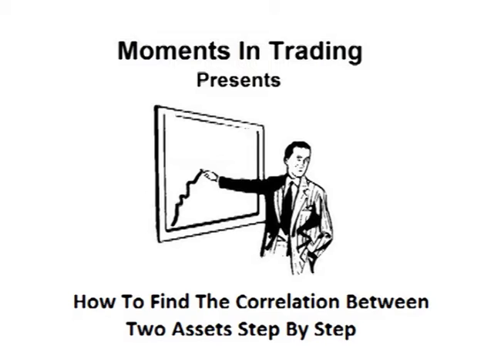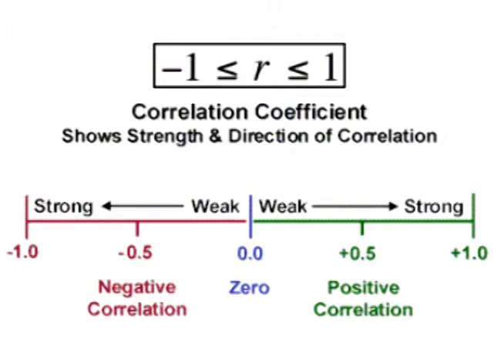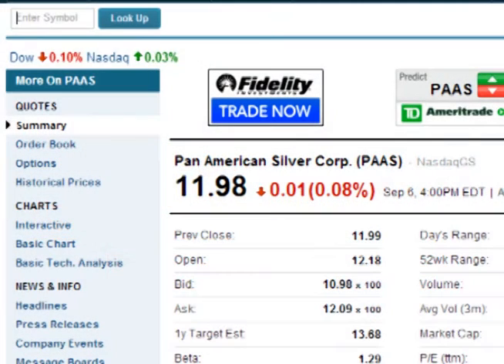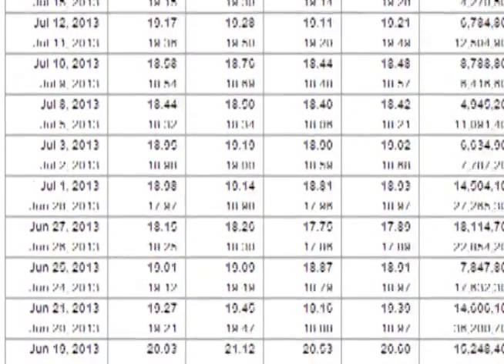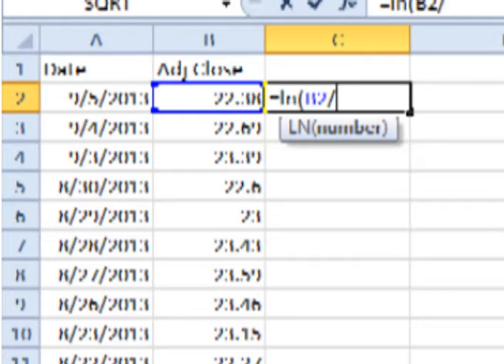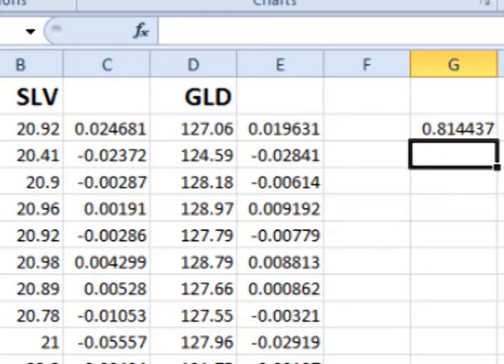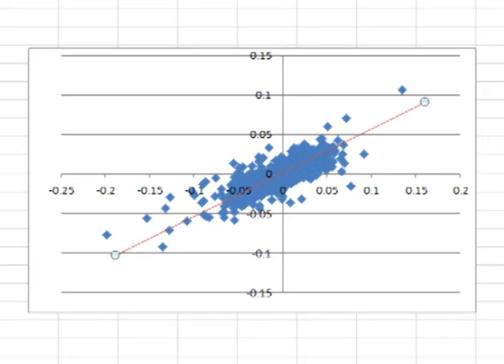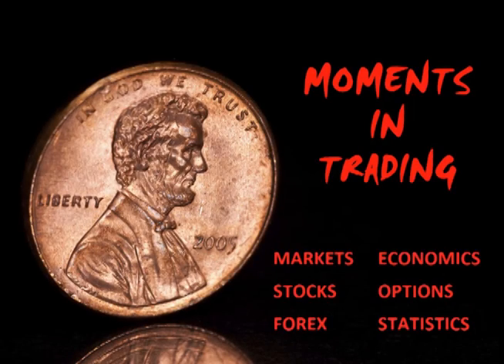How To Find The Correlation Between Two Assets Step By Step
This video explains the basics of correlation, and shows how to find the correlation between two assets step by step.